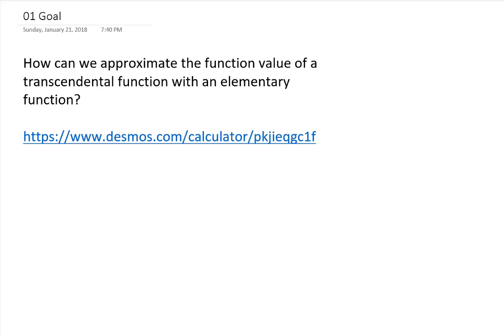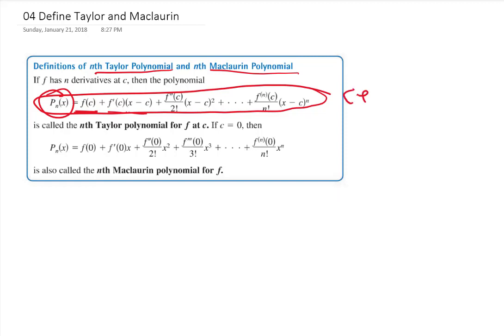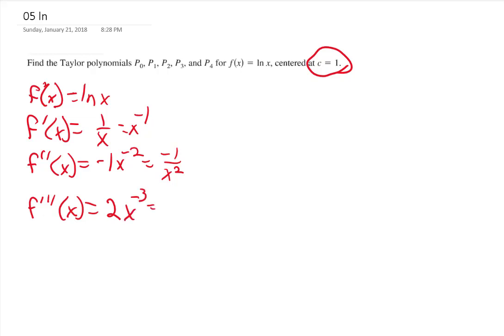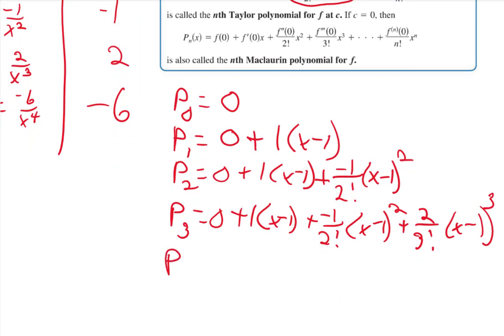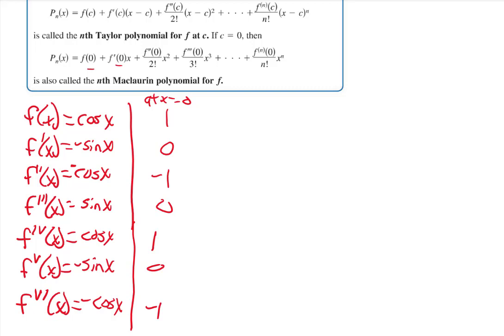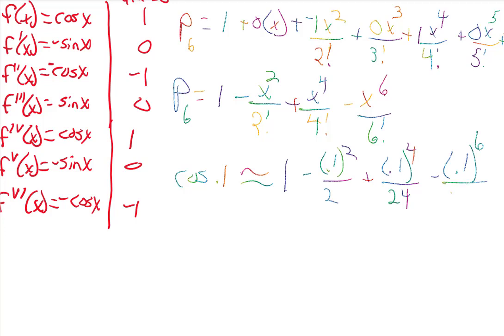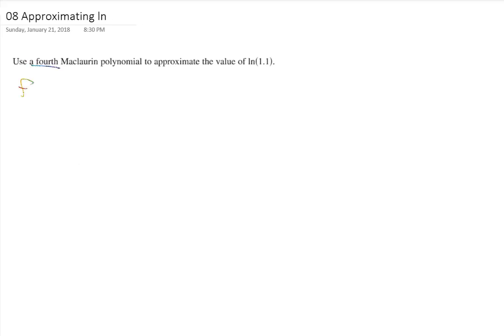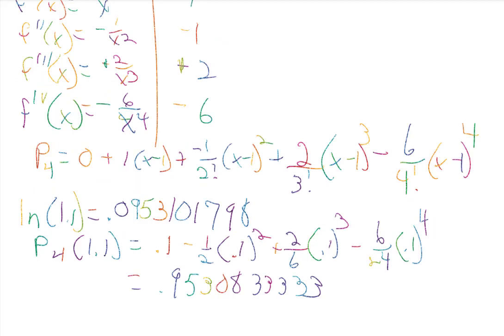taylor and maclaurin polynomials